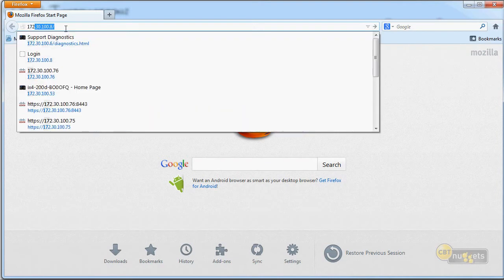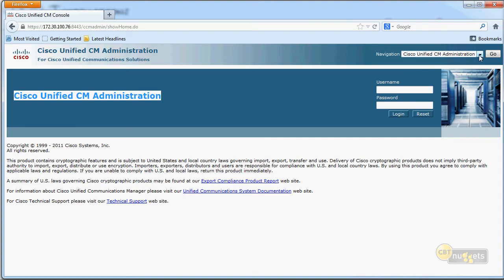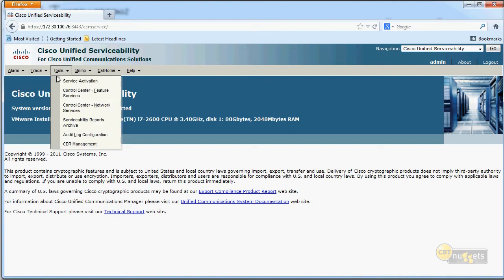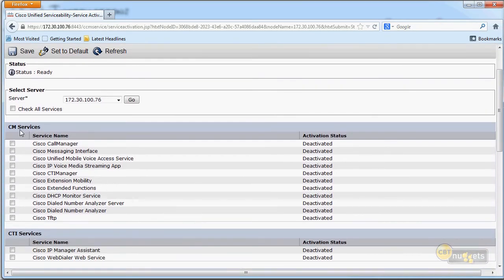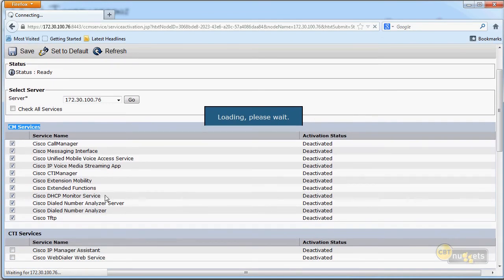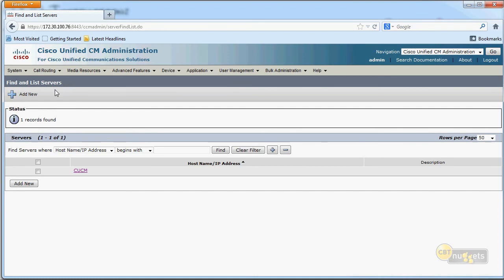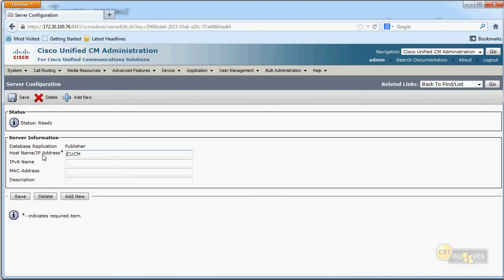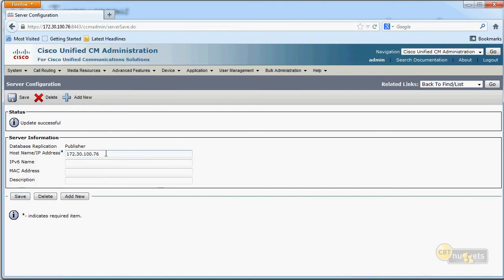12 CUCM Installation Service Activation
CUCM Installation Service Activation
Cisco Call manager installation
IPT CUCM